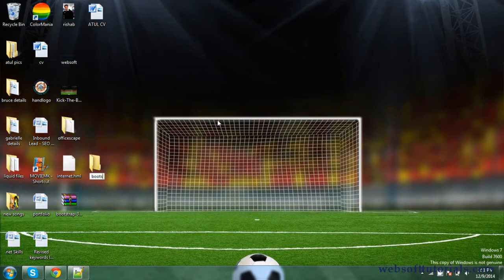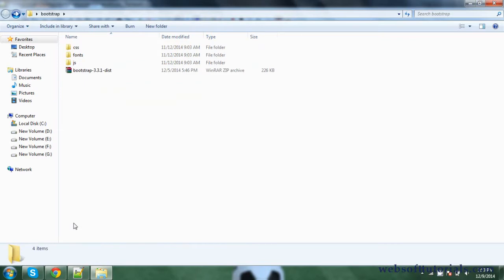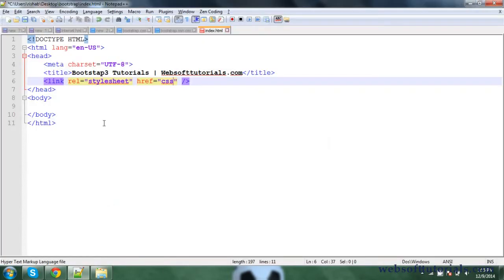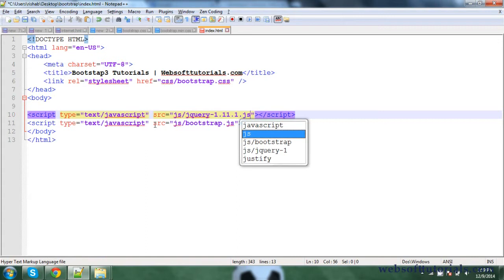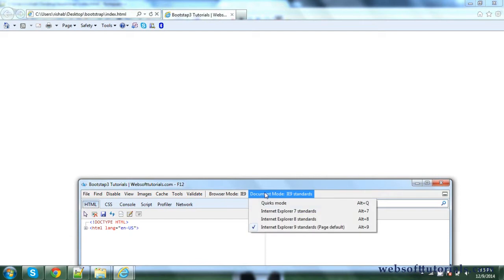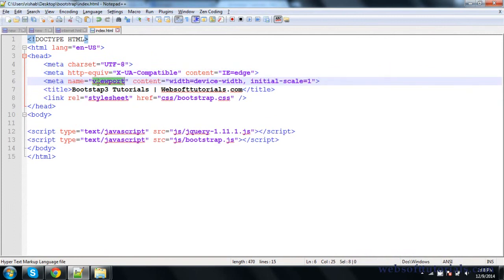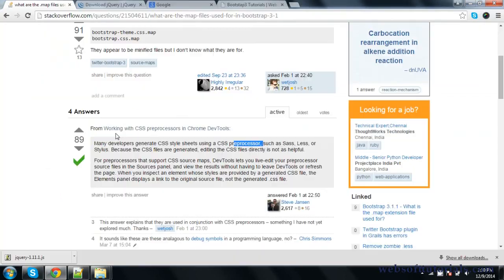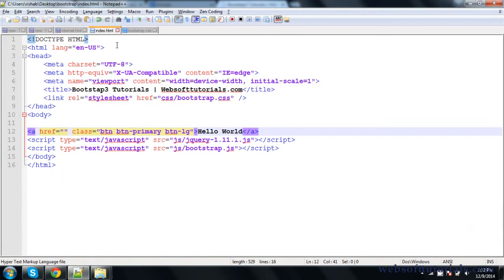Bootstrap 3 Tutorials - 2 - Create basic bootstrap template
In this tutorials we will create basic bootstrap 3 template. we will include all necessary files in template files like bootstrap.css, bootstrap.js and jquery.js file. I will also tell you about map files of css.

we will also talk about Internet Explorer IE=edge standards.